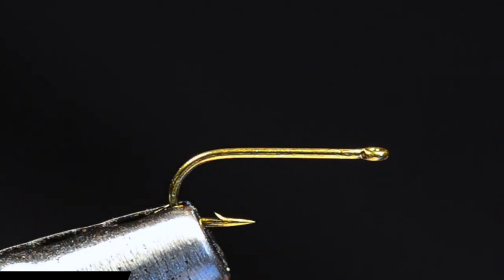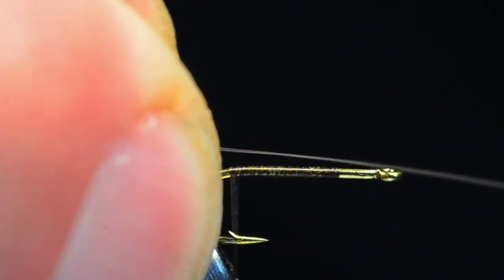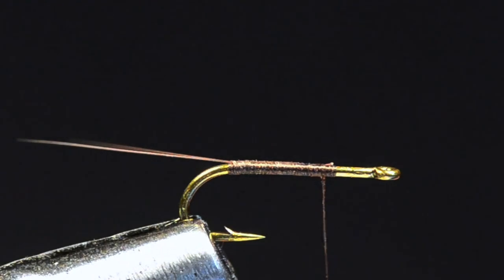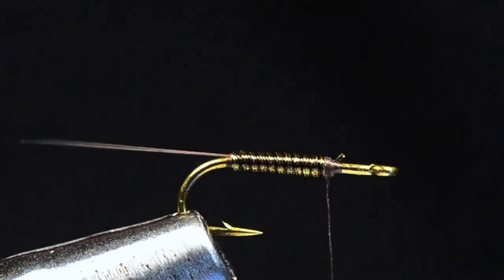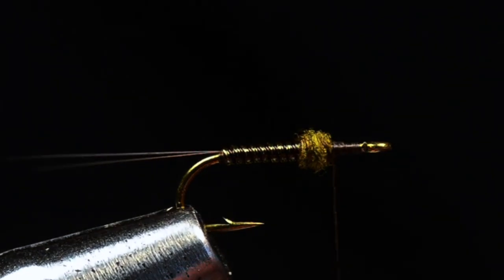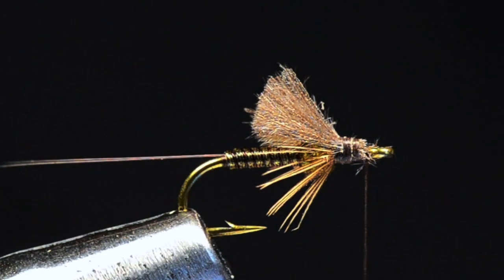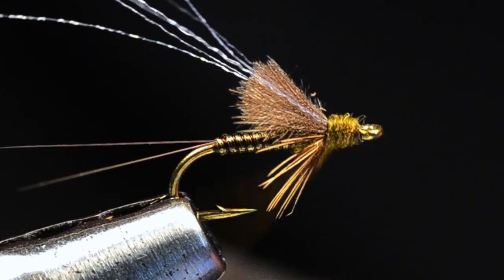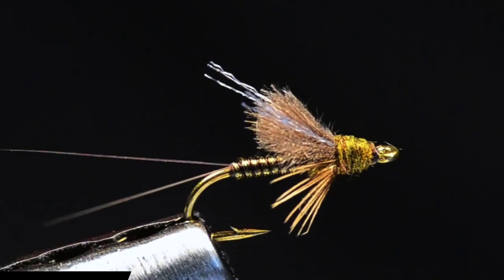Juju Emerger Fly Tying Instructions by Charlie Craven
I have often said that one of the main reasons fly tying is so compelling is because it’s also so endless. No matter how long you tie or how wide the variety of your skill set, there is always something new to learn and play with.

Emerger patterns by themselves could easily occupy an entire tying career with all their complexities and varieties.

I am often asked to explain just what exactly an emerger is, and the answer is almost always long-winded and more complicated than it needs to be. As evidenced by the glut of emerger patterns available these days, there are a lot of different ways of tying these things, and they can all be effective because an emerger pattern is always just a snapshot of what really ought to be a motion picture.

For our purposes as fly tiers and fly fishers, emergence is a process that takes place between the river bottom and the air throughout the entire water column, with the insect actually changing shape, profile, and often color, as it nears the end of its transformation.

As a mayfly or caddis “emerges” or transitions from its nymphal form (a nymph) to its sub-adult form (the dun) it travels from the stream bottom to the surface. Along this trajectory, it starts to shed its nymphal husk and emerge as the adult form of the insect.

There are many pitfalls that can occur along this path, and many insects become trapped in the surface film, or even in their own shucks. They frequently don’t emerge completely, and sometimes end up near or on top of the surface with a wing or abdomen trapped in the shuck.

They flip-flop endlessly trying to free themselves, and sometimes may even cause themselves to sink back down below the surface, making a bit of a rewind factor come into play.

Technically, these trapped and/or broken versions can also be referred to as cripples (how we still get away with using that term these days is beyond me), although cripples are just one specific type of emerger.

Imagine videotaping this entire process, from the nymph leaving the stream bottom to the full-blown adult version potentially flying off the surface . . . every frame of this film would show some stage of the emergence, something that trout come into contact with every day and is recognizable to them. And that, ladies and gentlemen, is why we have so many different yet effective emerger patterns to choose from. Ah yes, the wonders of nature and the endless opportunities it provides for both the trout and fly tiers!

My Juju Emerger is something I’ve been working on for some time now, and is meant as a generic mayfly emerger. It borrows heavily from my Jujubaetis nymph pattern, as well as the popular RS2 emerger.

Altering the colors and sizes makes it an effective representation of a host of different mayfly families, from Baetis to Pale Morning Duns, Sulphurs, and even Green Drakes.

I most often fish this pattern on a conventional nymph rig with split-shot or putty in riffles and runs where fish stack up to pick off emerging insects on their “trip of a lifetime.” But have also fished it right in the surface at the end of a long leader, either solo or behind a slightly more visible dry fly like a Vis-A-Dun or Parachute Adams.

The Juju Emerger floats fairly well due to its buoyant CDC wing, and the split tails add surface area to keep the fly on the surface—if that’s where you want it.

The shiny Fluoro Fiber in the wing adds visibility to the flush-floating pattern, so this little emerger is not as difficult to see as you might think.

This fly imitates just one frame of the “emergence movie” and the possible variations are endless. Longer or shorter wings, curved-shank hooks, alternate thorax and abdomen colors, and changing the fishing depths, all open up a whole world of options, making the fly both more interesting to tie and more fun to fish—exactly why I love this game!